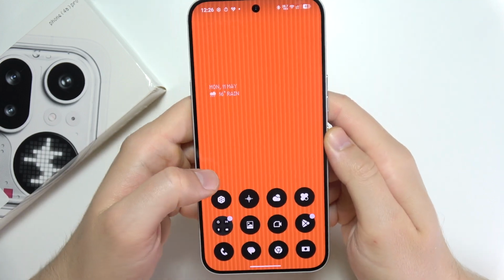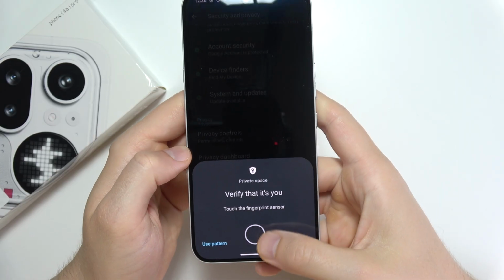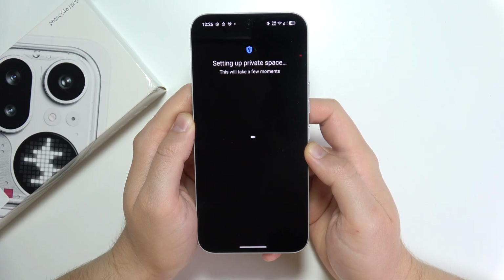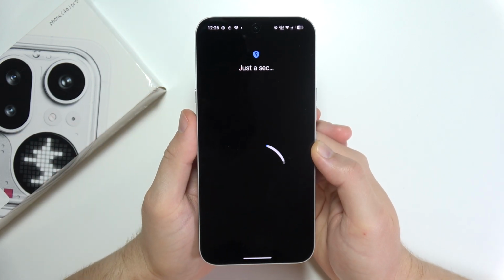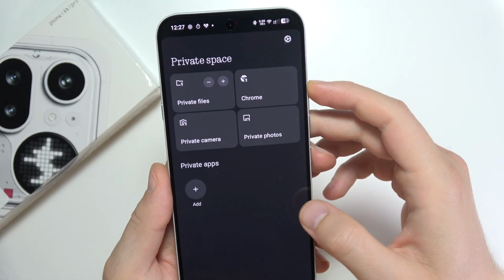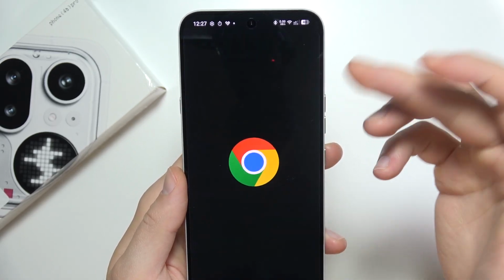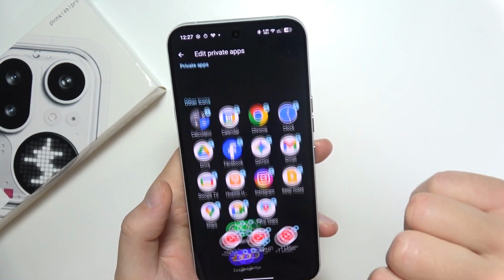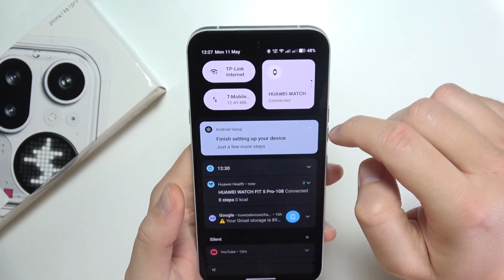Nothing Phone 4a Pro: How to Use Private Space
Learn how to set up and use Private Space on Nothing Phone 4a Pro. This feature allows you to securely store sensitive data and apps away from prying eyes. In this tutorial, we show how to configure Private Space and how to access it on the Nothing Phone 4a Pro.